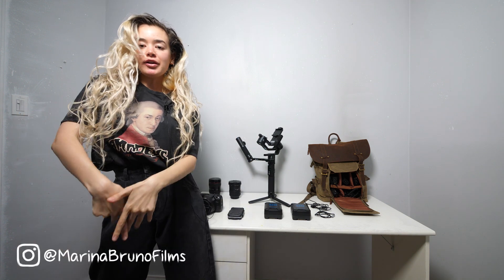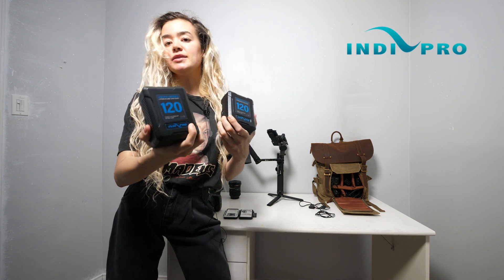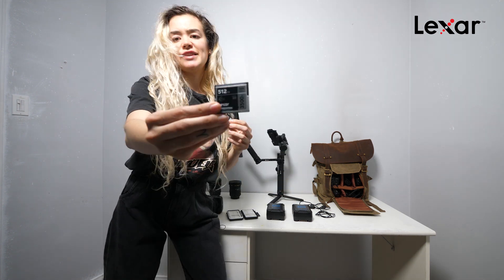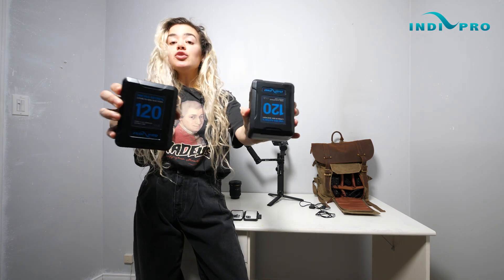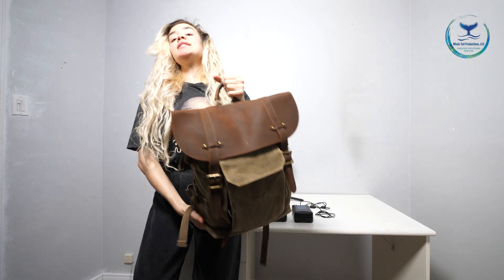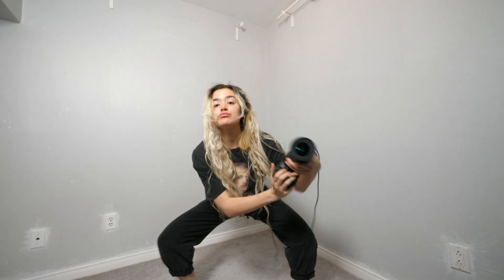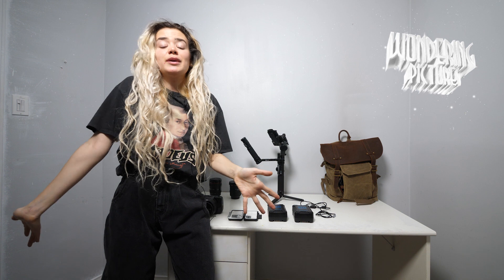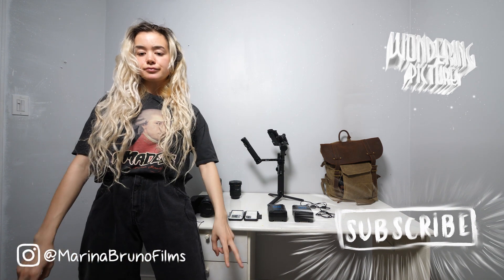My CAMERA GEAR Setup for Filmmaking! 🎥 (BMPCC 6K)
This is what’s in my camera bag! Check out this tech review of all my new camera gear for filmmaking, cinematography and YouTube videos include the Black Magic Pocket Cinema Camera 6K, FeiyuTech AK4500 Gimbal rig, Rode Lav Microphones for sound equipment, Indipro Tools v-mount batteries, 512GB CFAST and 256GB SD cards by Lexar and my WhaleTaleProductions camera bag. Check out all these filmmaking accessories and see what sits best with your own camera set-up!